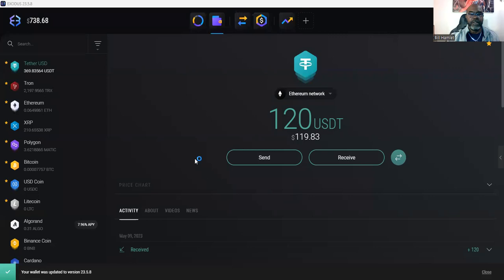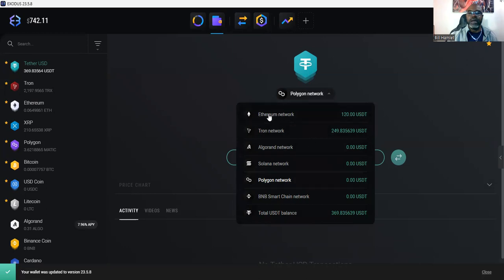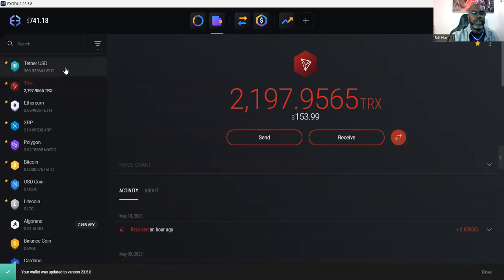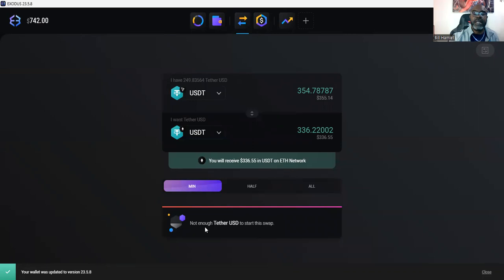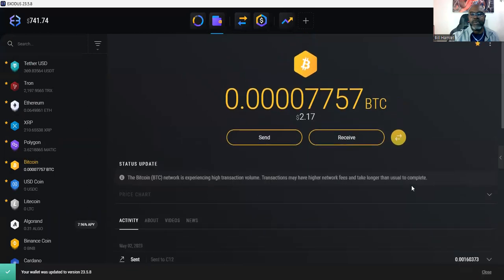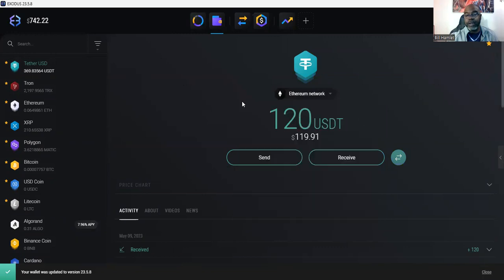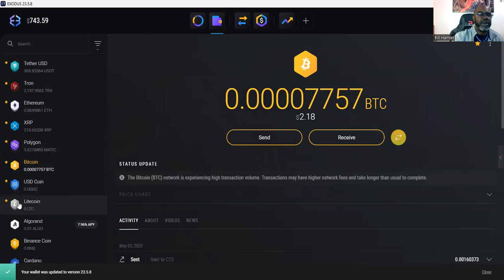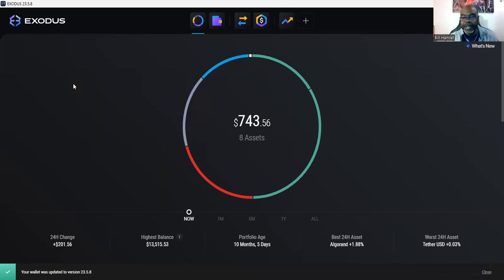Exodus Wallet Tutorial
This is a video blog of my journey investing in the decentralized crypto currency space where passive income is abound and overflowing...for now!

Links For All of My Crypto Platforms

My 1st love is NovatechFX. Tried and True, and it has never failed me. I initially invested $500. I then added $250 then added $3,800 and then a few small amounts here and there. My all in Cash out of pocket is around $4,400. My account balance is now well over $27K in 11 months time. You make more by growing a team of like-minded investors, however, it is optional. At the moment, NovaTech accepts BTC, ETH, LTC and USDT erc20. This program is Crypto in, and Crypto out!

My 2nd program is called Crypto Program, although, I’ll openly admit that it has nothing to do with crypto other than the way you invest and the way you get paid. This pays out monthly!  You will receive your 1st payout exactly 32 days from your initial purchase and activation of your package(s) and then paid every 30 days thereafter. This program is Crypto in and Crypto out! I initially bought 1 media package for $550 USDT trc20, then the very next week bought 3 more for $1,650 USDT trc20, then the next week bought 1 more for $550 USDT trc20. Eventually I began buying media packages using USDT erc20. I now have 43 packages that are paying out 25% per package or $125 USDT erc20 per package. That $50 is non-refundable. The $500 USDT is always yours and will be returned to you at the end of the cycle (32 days or 30 days *whichever applies), if at any time, you decide to cancel. You need a minimum of $550 USDT to get started. **YOU CAN ONLY FUND THIS PROGRAM USING A NON-CUSTODIAL WALLET… i.e., MetaMask Wallet, Trust Wallet, Exodus Wallet, Ledger Wallet, Trezor Wallet, ect.

The 3rd program is called Fundsz. This program is also great for people who have causes that they’d like to raise money for.  Whether it’s a church, a children’s program or breast cancer awareness, ect. You can earn funding for it! It also has a history of paying roughly 3% profit a week. You need a minimum of $110 USDC erc20 or USDT erc20 to get started.

The 4th program is called Carnelian 12 A.K.A. C12. This program boasts a 144% return on your investment in 12 business days (no weekends or holidays are counted). I consider it a risky play, but that's because I've only been in it for a short while and it's only been around for a few months.
It accepts BTC, USDT trc20 and TRX as the investment. It pays 12% a day.